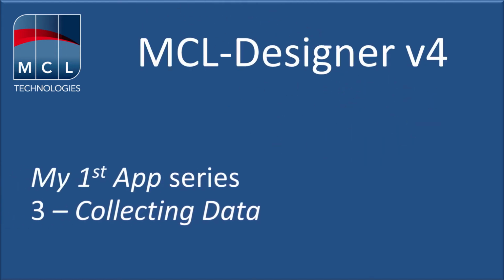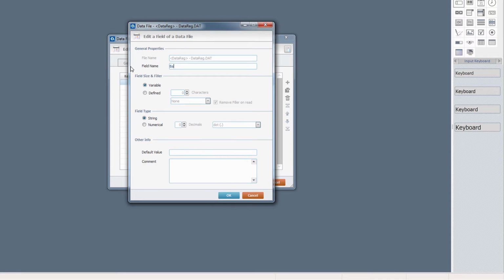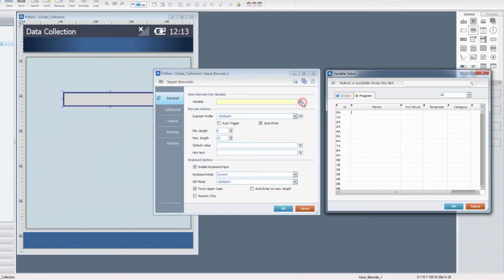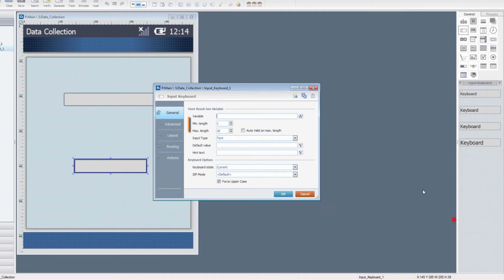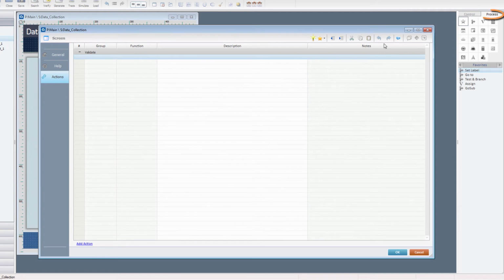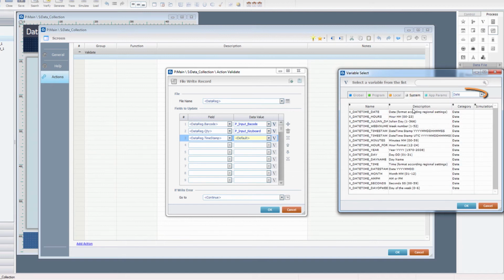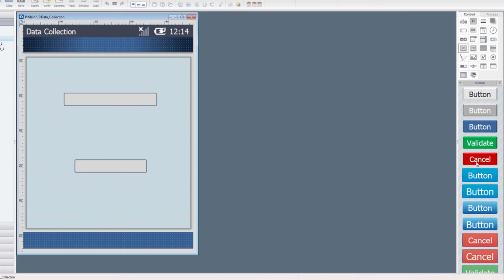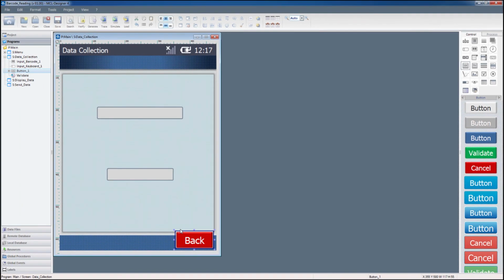3. MCL-Designer v4 - Collecting Data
How to set a screen for data collection and create a file for the captured data.

Check out the other modules of our “My 1st App” series.

1. MCL-Designer v4 - Setting Up the Project.

2. MCL-Designer v4 - Creating a Menu.

3. MCL-Designer v4 - Collecting Data.

4. MCL-Designer v4 - Displaying Data.

5. MCL-Designer v4 - Sending Data.